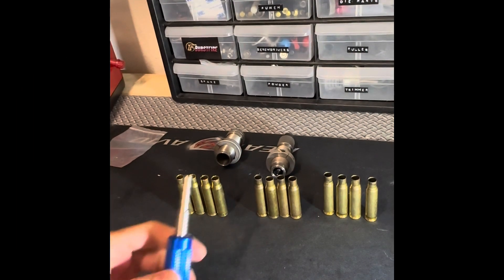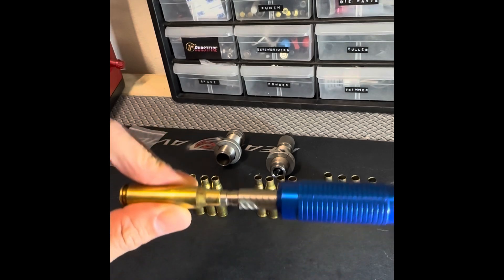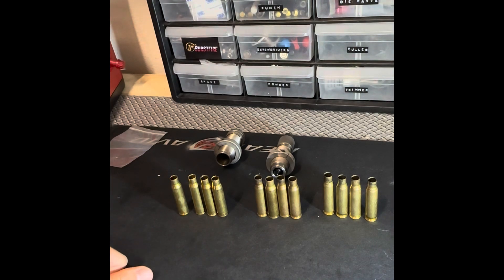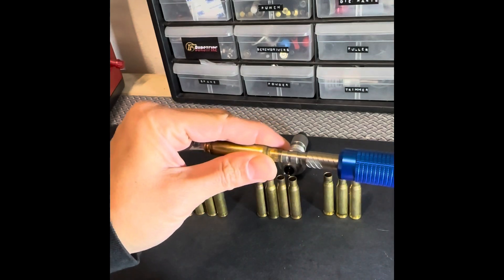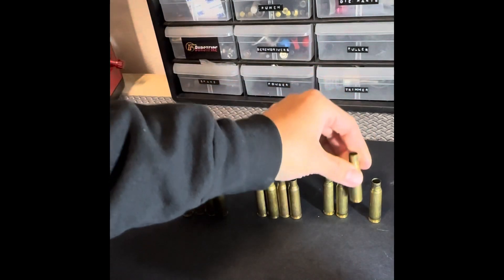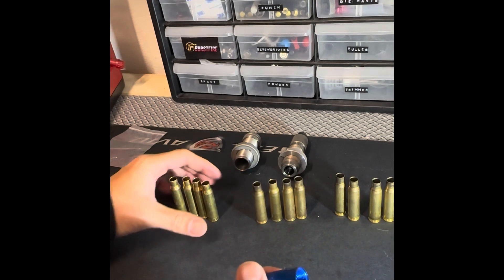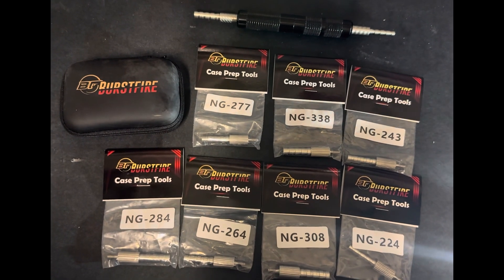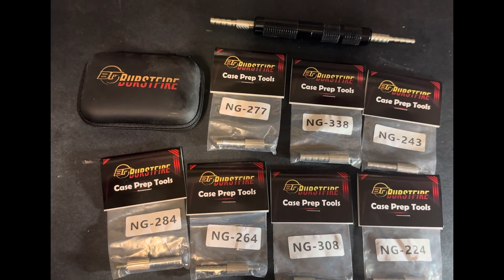Case neck tension on annealed VS not annealed brass case - Neck tension gauges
Demonstrating the consistency / inconsistency of neck tension on annealed vs non-annealed brass once it’s fully prepped.

You may have a 0.002 expander ball or expander mandrel, and expect 0.002 neck tension as a result. How do you m know that’s accurate and consistently so if you are not measuring it?